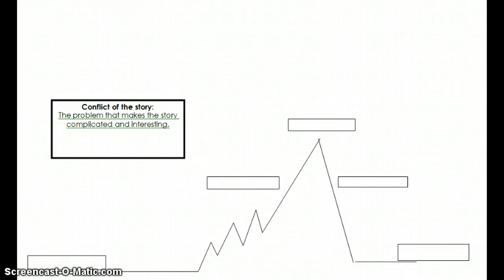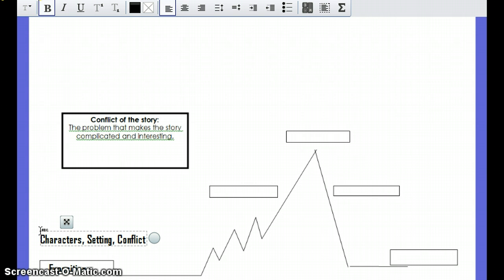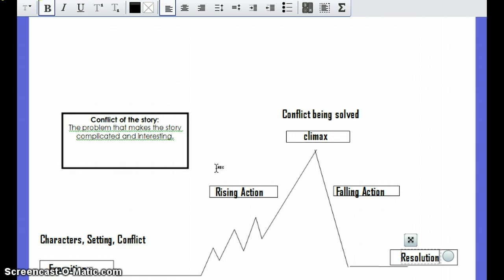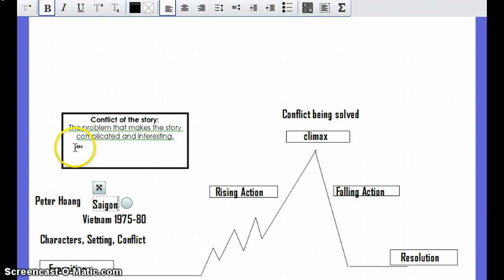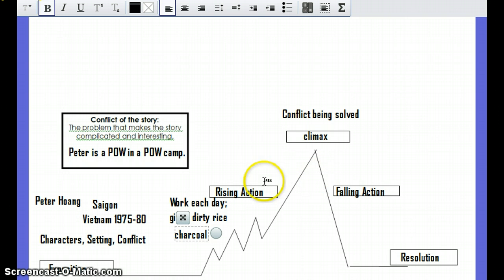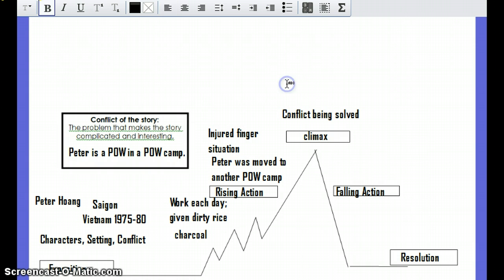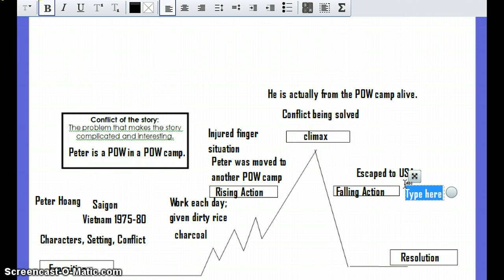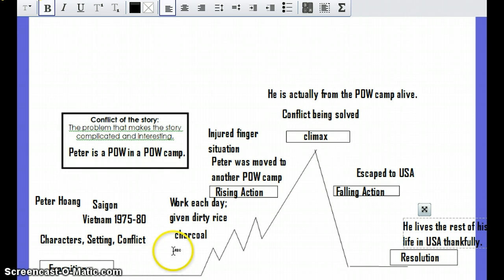Plot Diagram Explained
"In The Enemy's Grip"